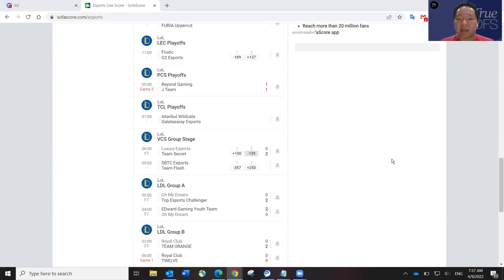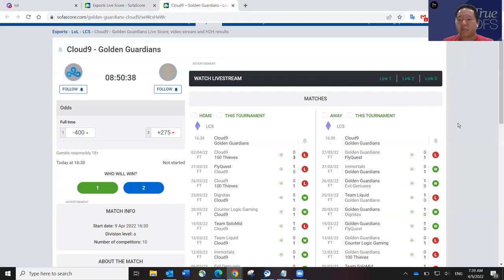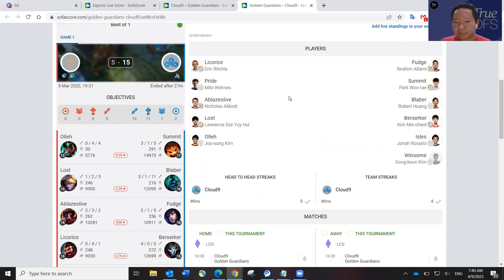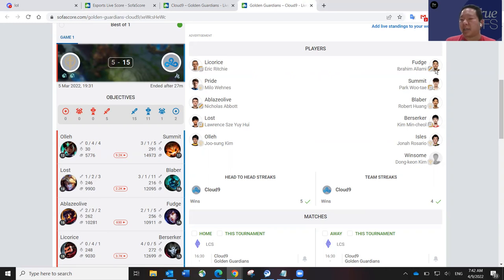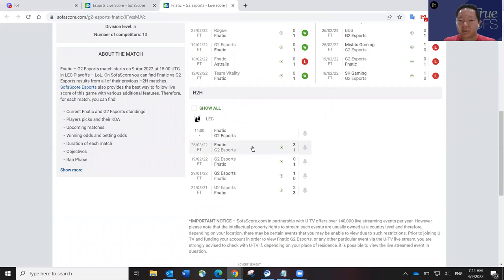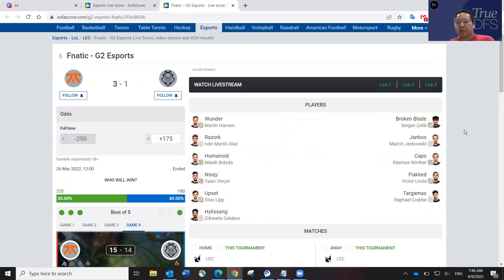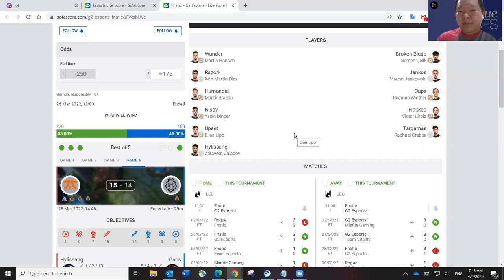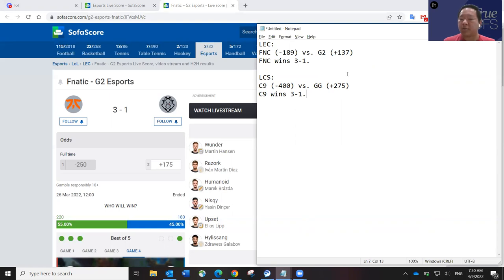4/9 LOL LEC-LCS DFS SLATE PREVIEW & PREDICTIONS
DFS_Chan previews April 9, 2022 LOL LEC/LCS 2-game DFS slate and shares his predictions and favorite plays.